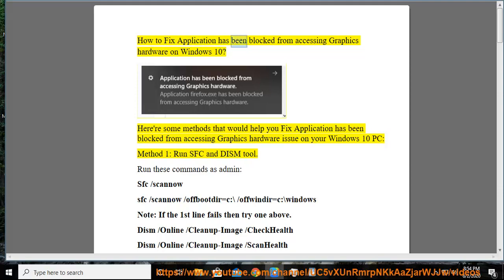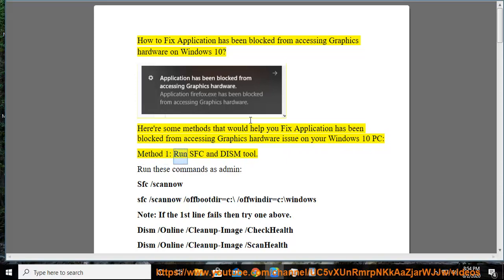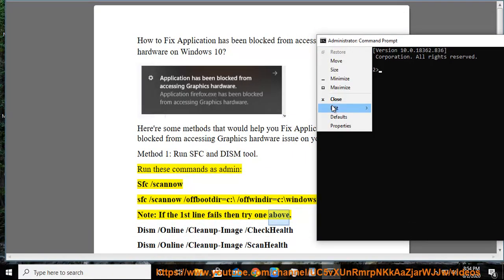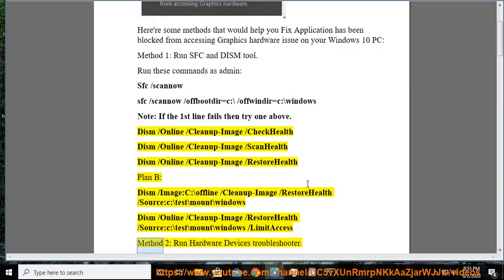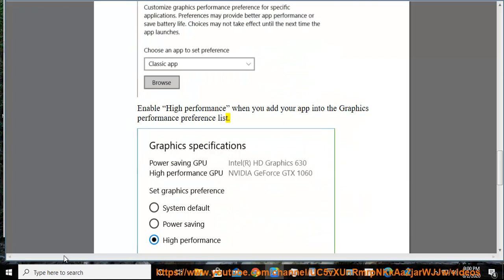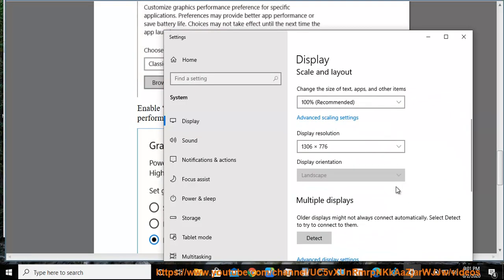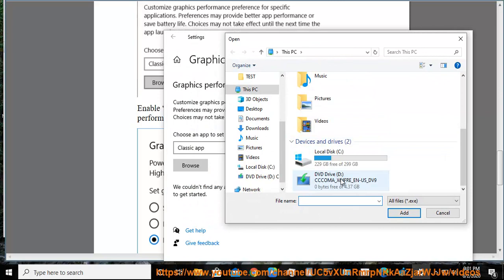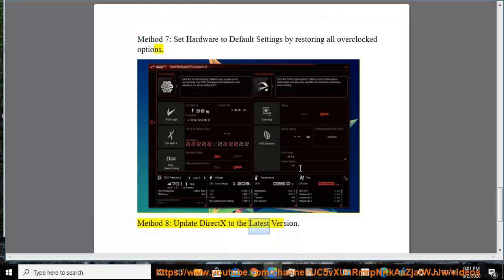Fix Application has been blocked from accessing Graphics hardware on Windows 10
Here's how to Fix Application has been blocked from accessing Graphics hardware on Windows 10. Use this best uninstall tool@ to remove existing Graphics Card Driver. Learn more?

Fix NVIDIA Display Settings Are Not Available on Windows 10
Fix NVIDIA Experience Error Code 0x0003 & 0x0001 on Windows 10
Download NVIDIA GeForce 940MX Drivers on Windows 10